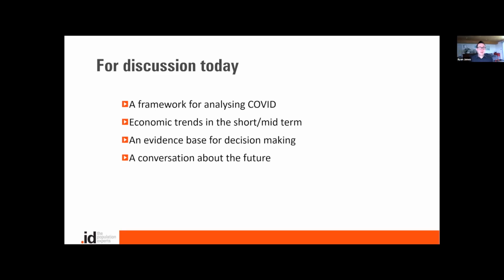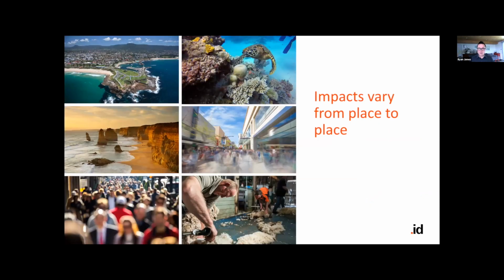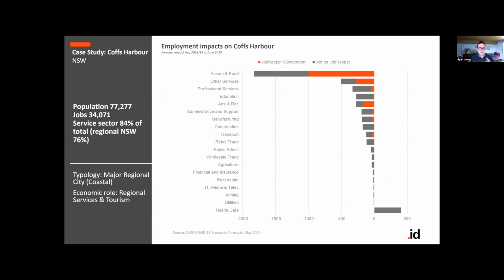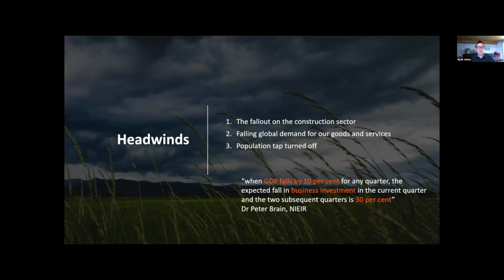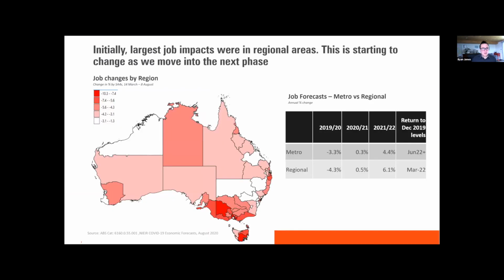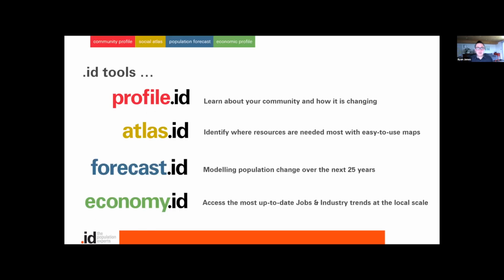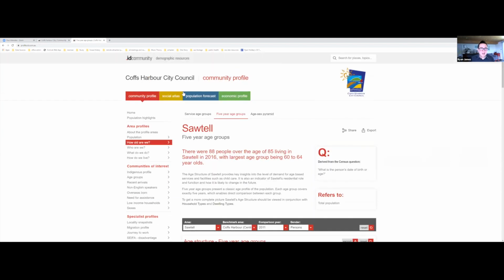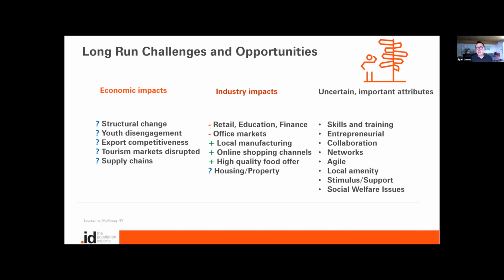Future Opportunities and Challenges For Business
Presenter: Ryan James
Organisation: Profile id
Event: Coffs Coast Small Business Festival 2020

This session includes the economic story of Coffs Harbour and how COVID has impacted our region.